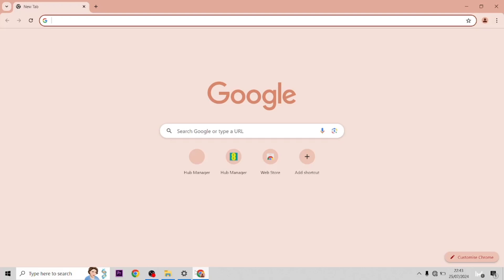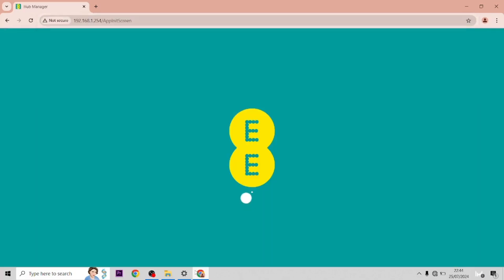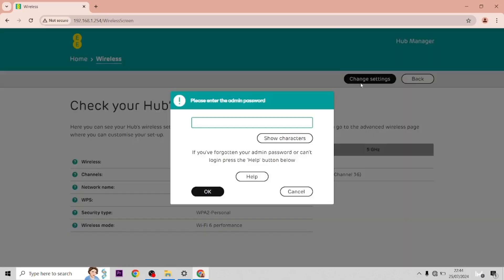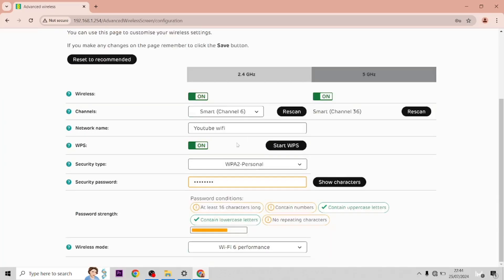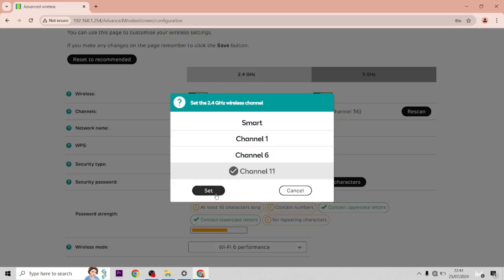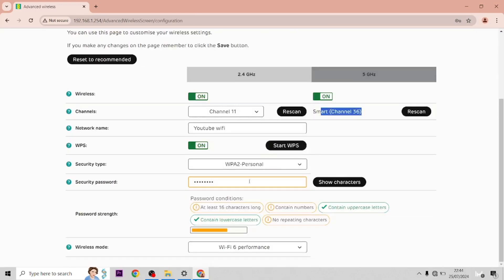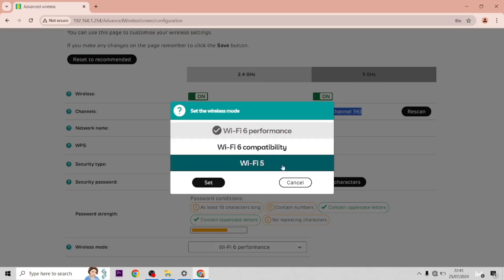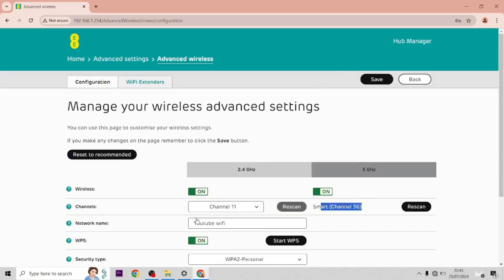How to change wifi channels on the EE Smart Hub Plus ( Smart Hub 3)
How to change the wifi channels to help with wifi congestion.